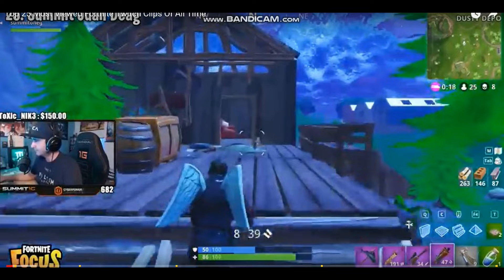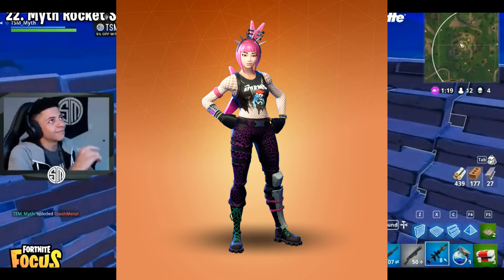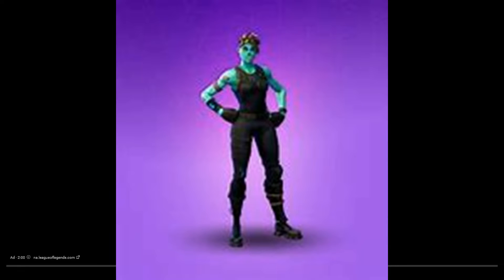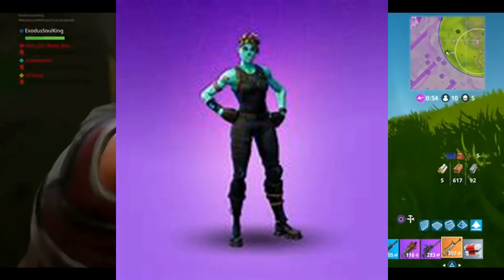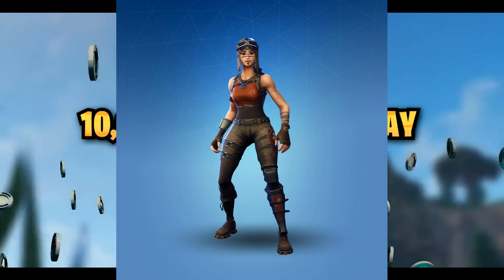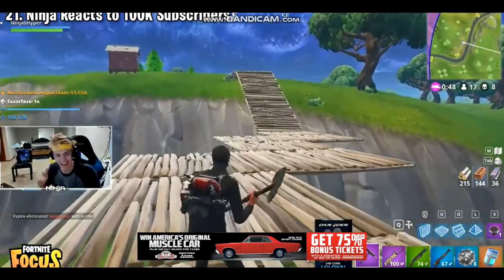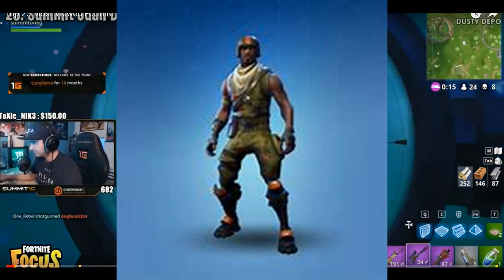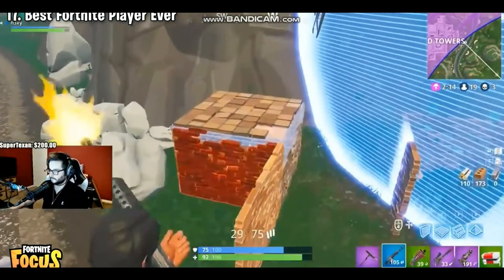Top 5 RAREST SKINS in Fortnite!